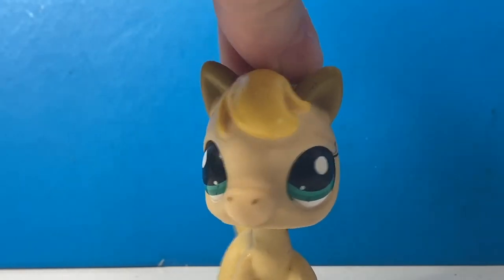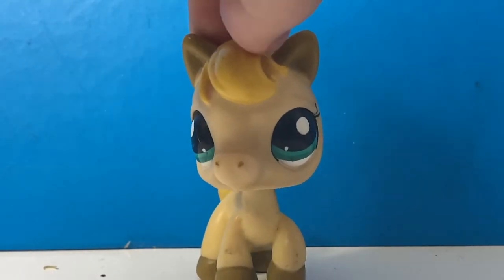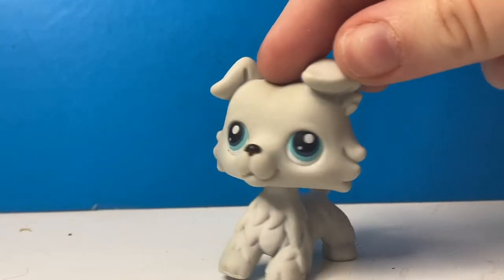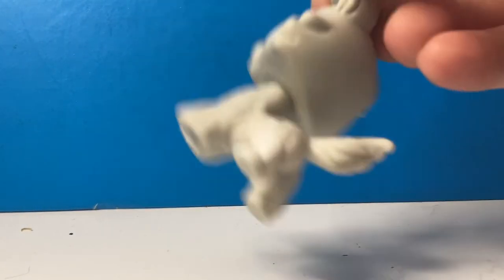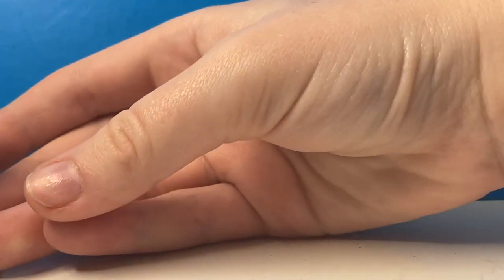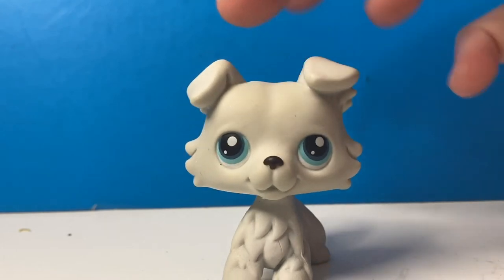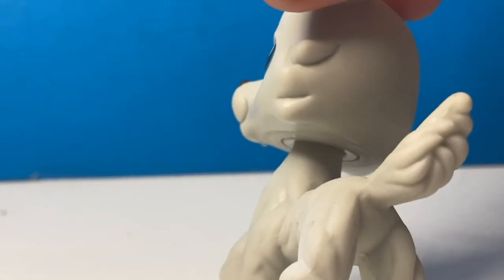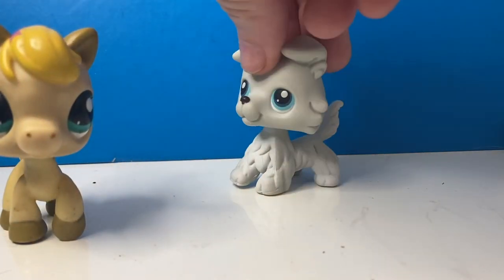Littlest pet shop review (grey Border collie)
Perfect condition! this dog looks exactly like in the photos! I am always concerned if things I'll buy online won't be what the photos or description says.